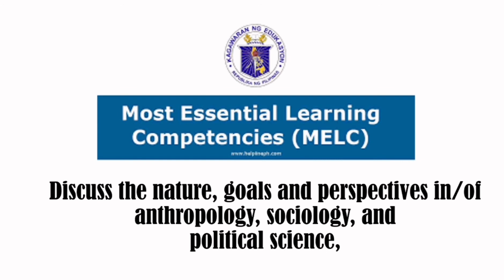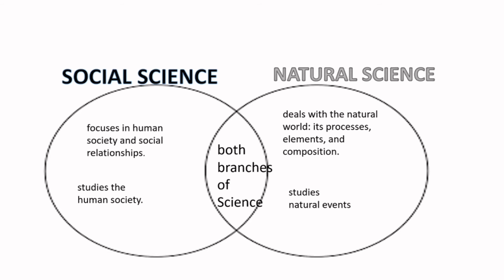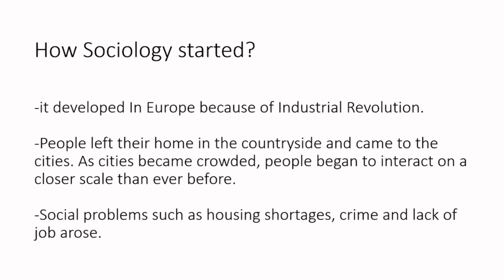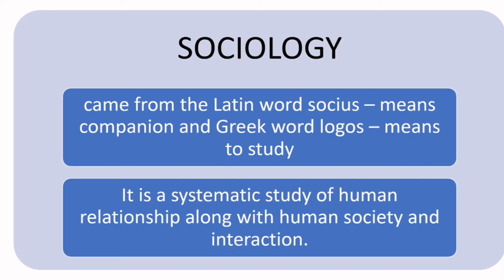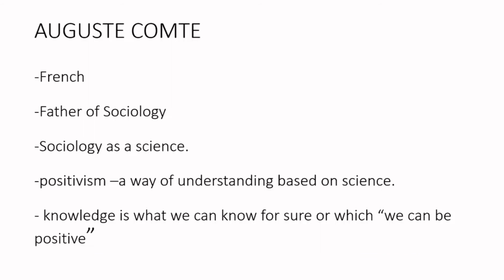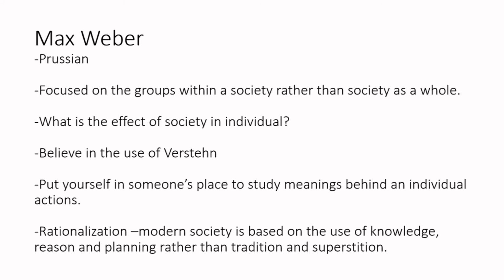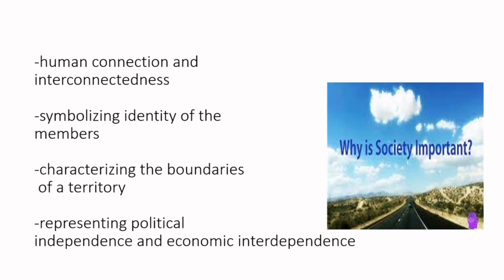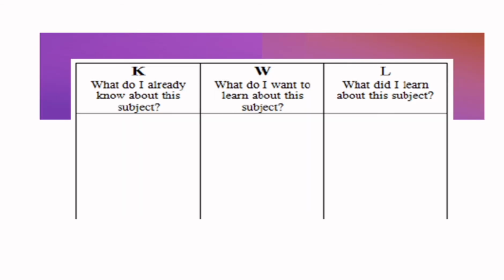SHS CORE:UCSP Q1-STARTING POINTS IN UNDERSTANDING CULTURE, SOCIETY AND POLITICS